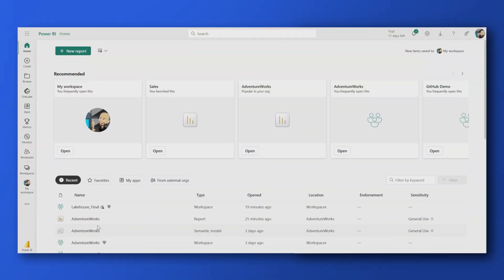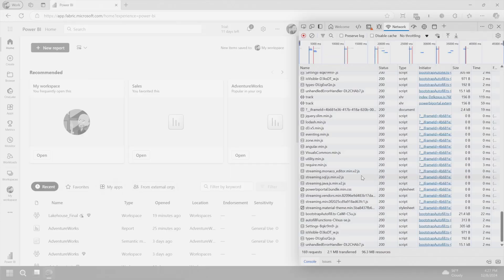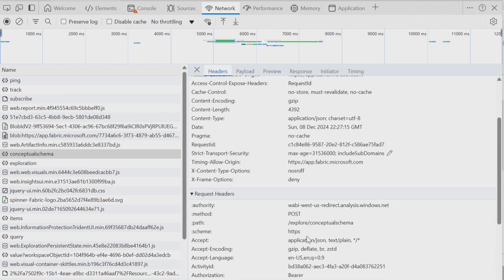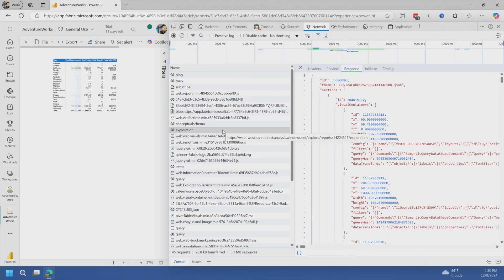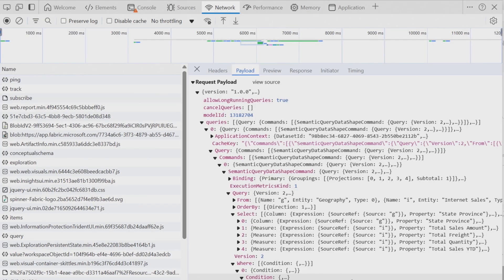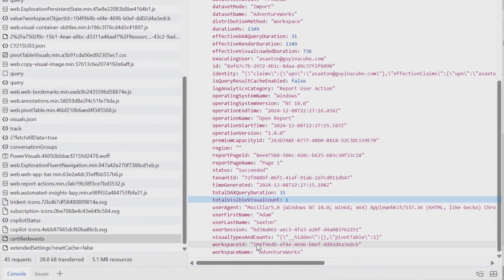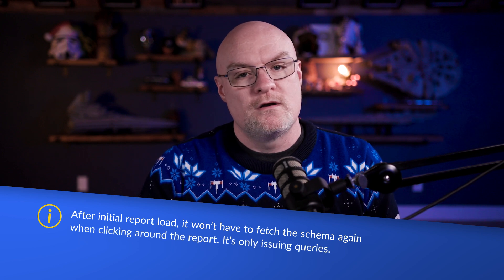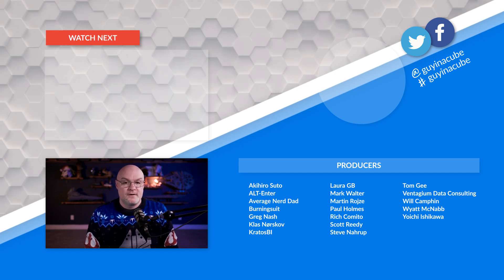Tracing your Power BI Report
Is your Power BI report taking too long? Are you curious about breaking down report rendering vs DAX query duration but don't have Performance Analyzer from the service perspective? Adam shows you how you can trace your report in the service!